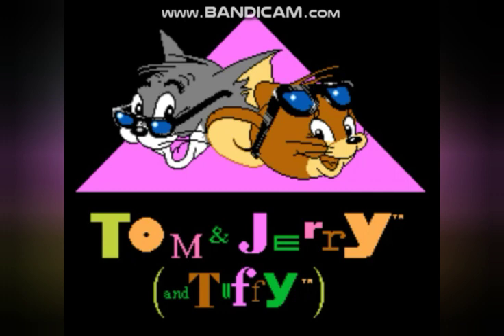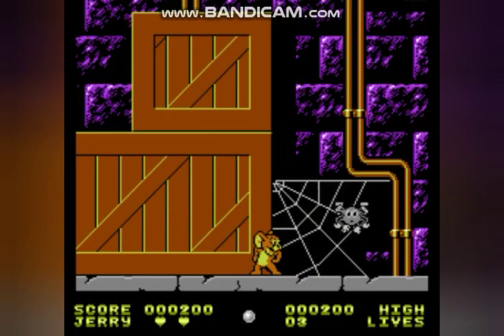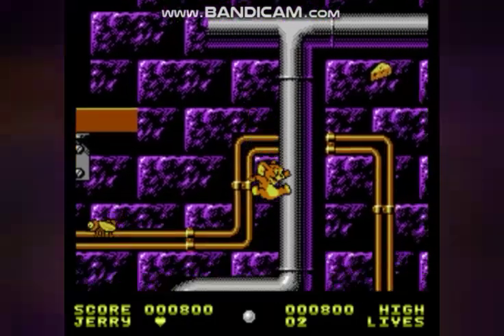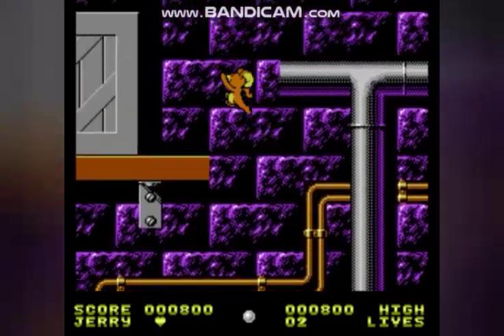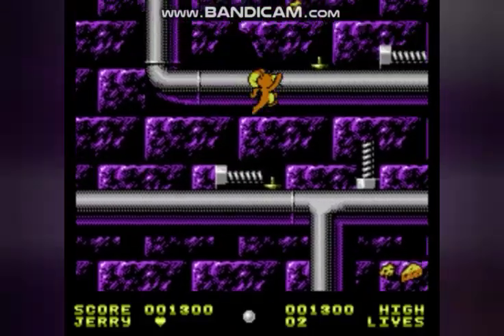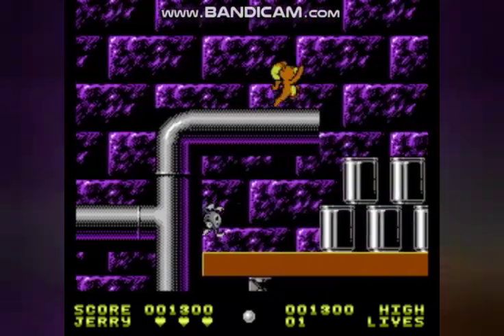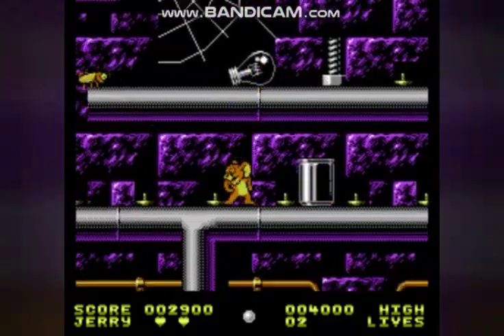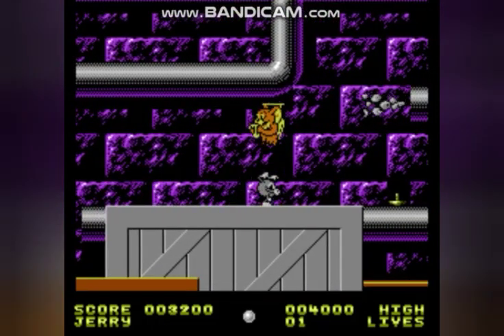DON'T YOU BELIEVE IT! Cyru.s and the Emulation Station EP1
Today I review TOM AND JERRY on NES. This took a lot of work to make so please enjoy
If you want to see me review a game let me know down below.